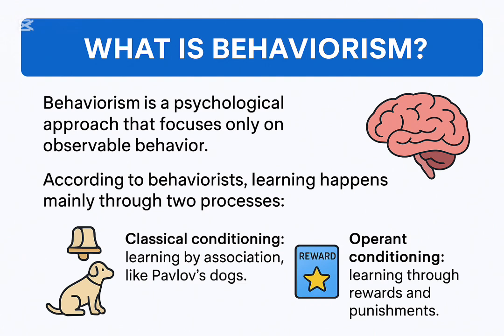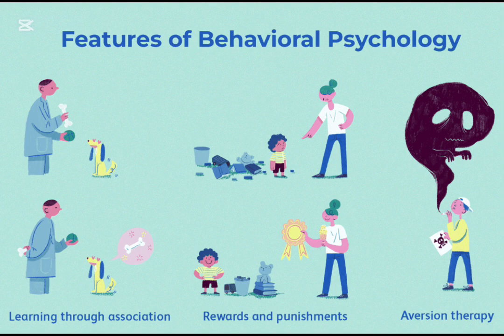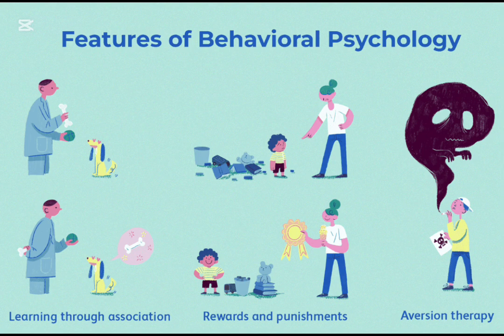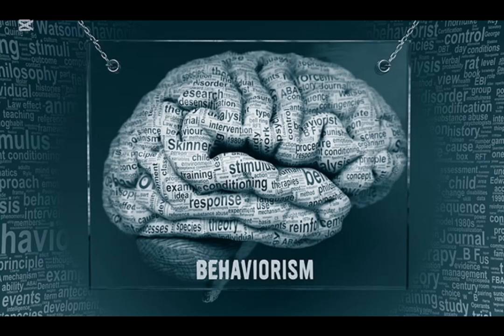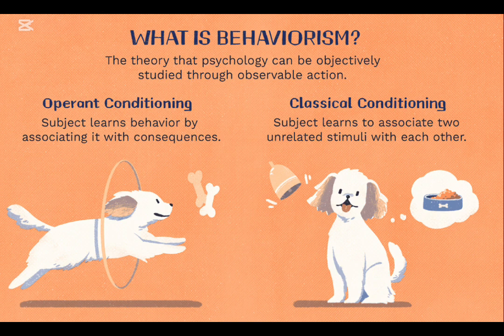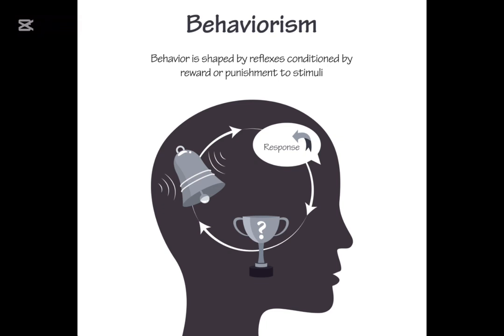Behaviorism Paula Rodriguez Analysis Research Recuperation